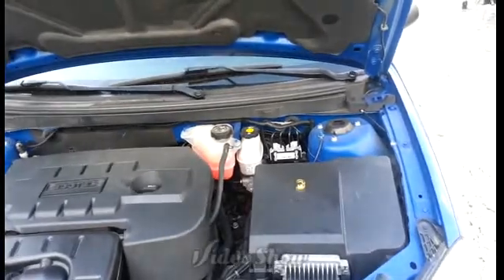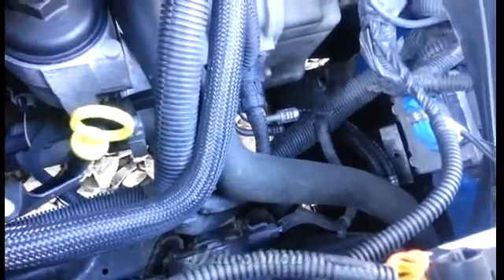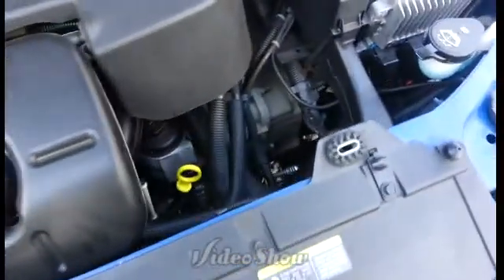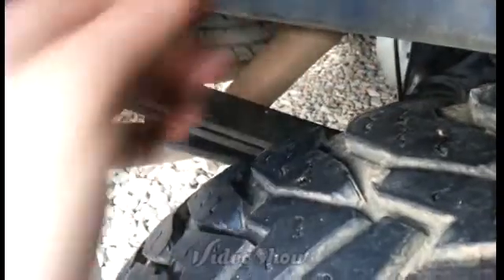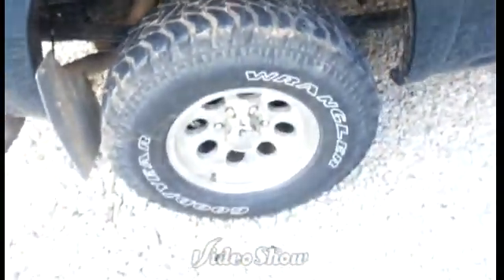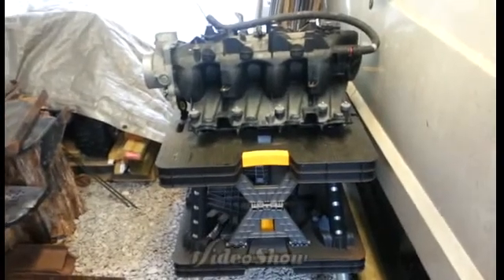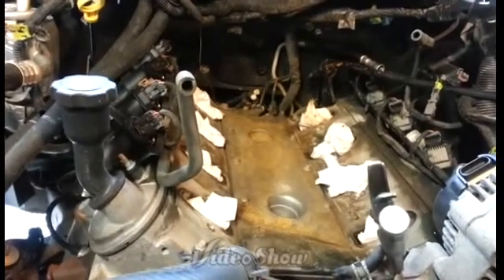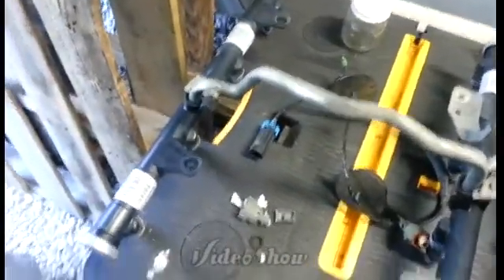Update on my vehicle guys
The code on the 2004 chevy truck is a PO332 knock sencor signal frequency outside normal range and part number for transmission cooler line remove tool is Lisle 22930 3/8" Low Profile Disconnect guy